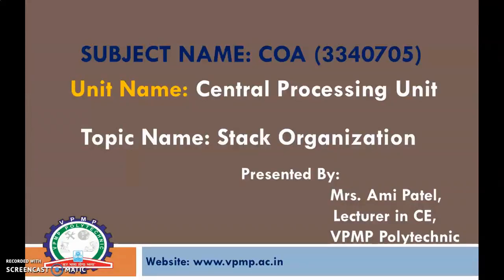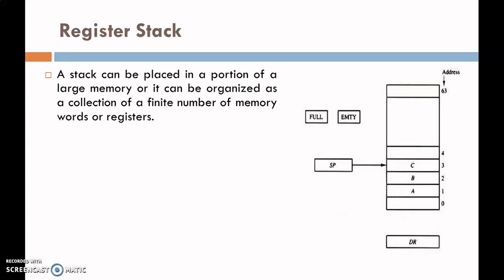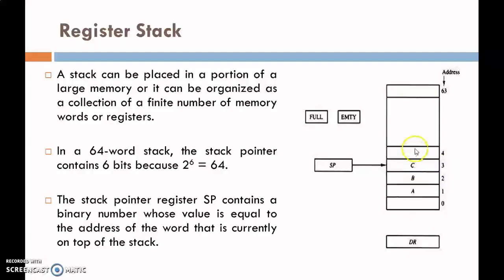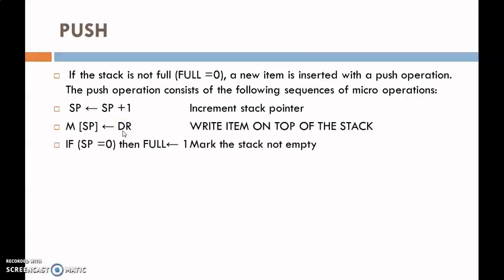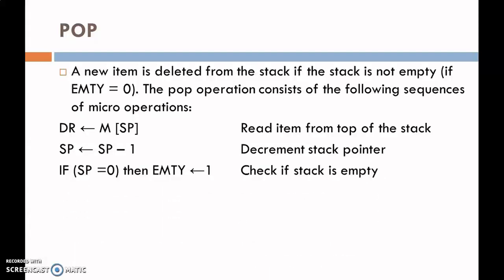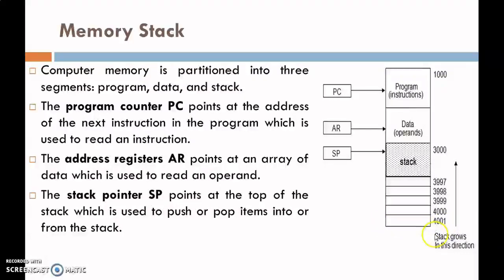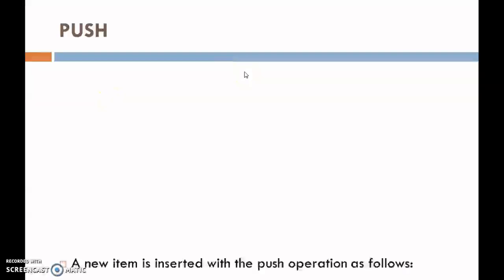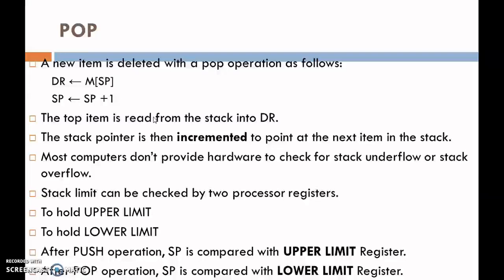COMPUTER ORGANIZATION AND ARCHITECTURE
This video describes about Stack Organization,implementation of Stack Organization like Register Stack and Memory Stack with its operation.